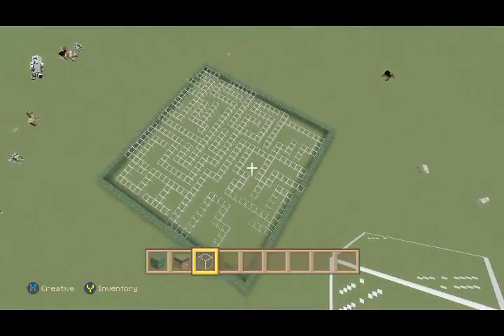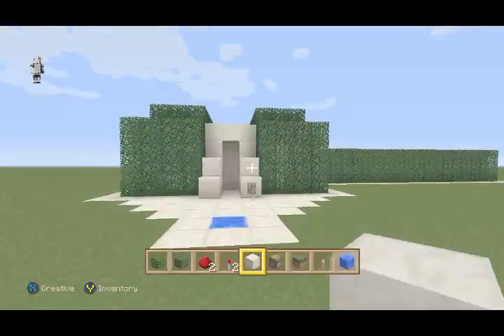Maze runner - Speed Build 1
Just how fast can this crazy maze be finished ? First place will be posted on the board!